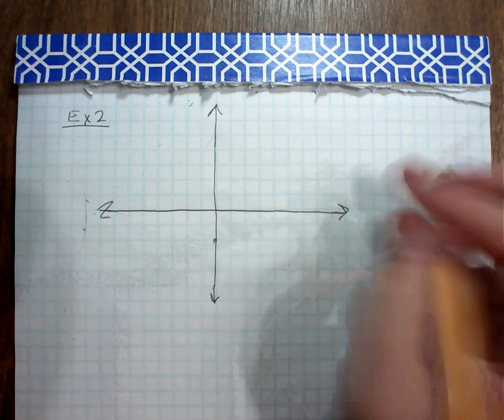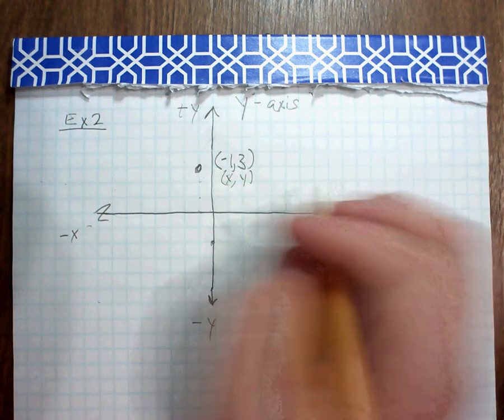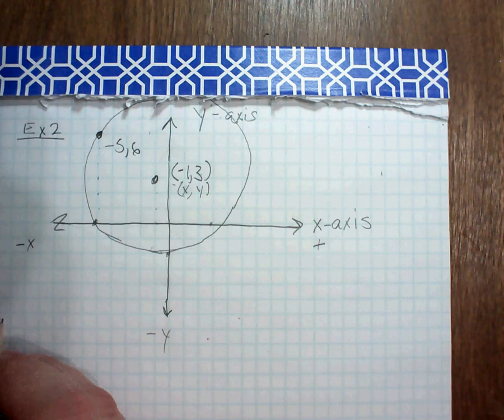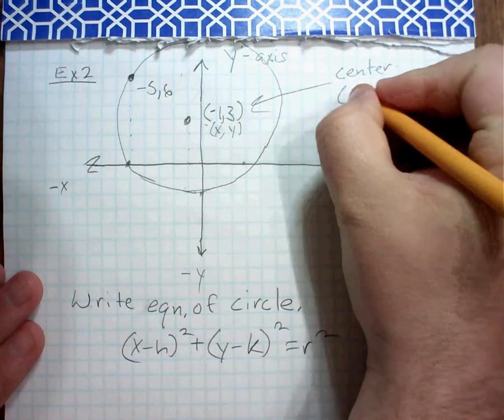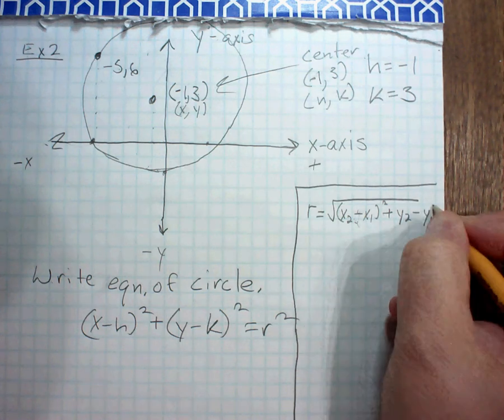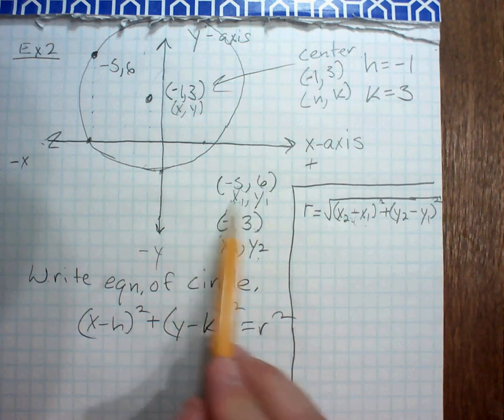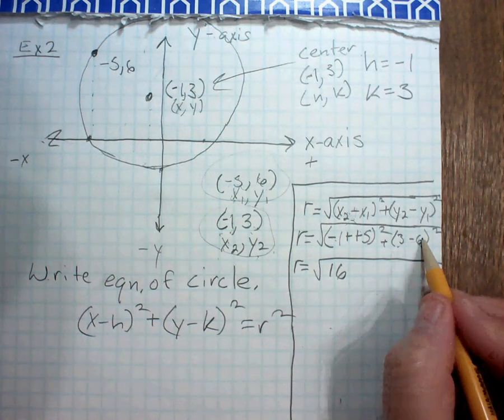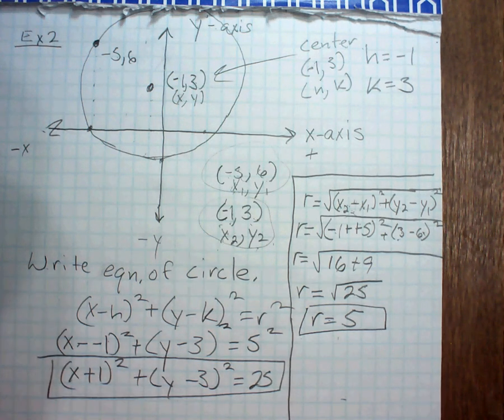10.7 Geometry - Circles in the Coordinate Plane - Example 2